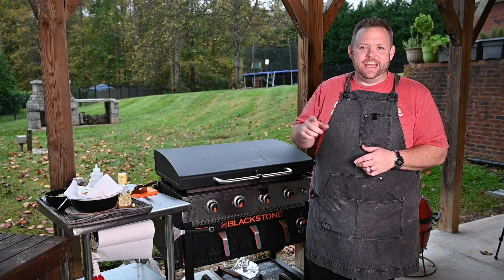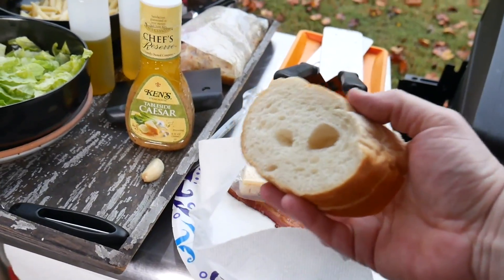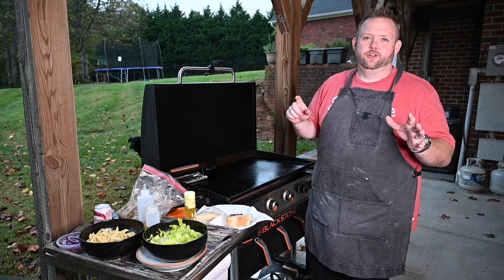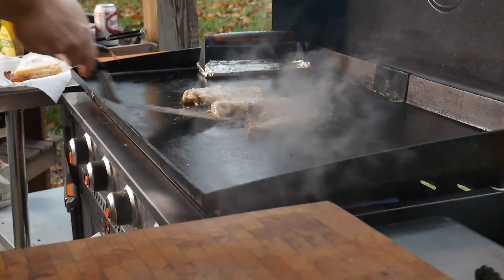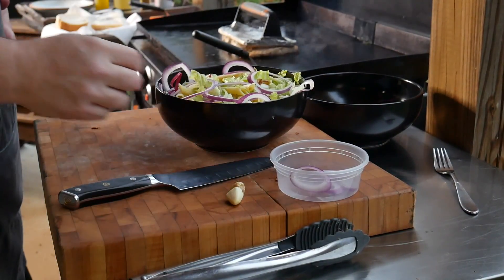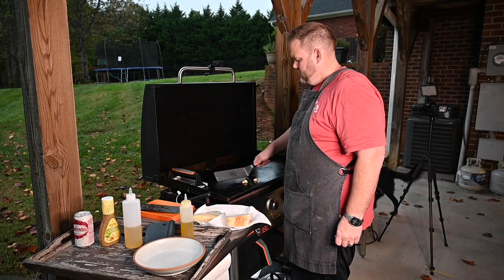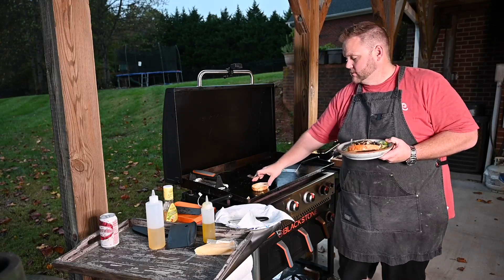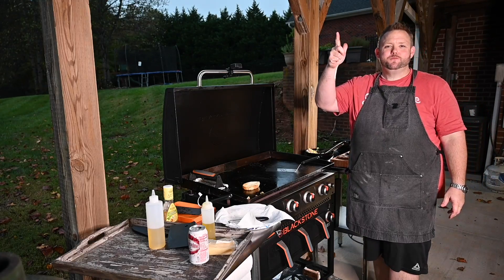First Video Back - Chicken Caesar Pasta Salad on the Blackstone Griddle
This recipe for chicken caesar pasta salad is simple and easy to make.  Cheddars restaurant is where the inspiration come from and a dish my wife gets almost every time she goes there.  The ingredients are simple with chicken, penne pasta, some dressing, and that's about it.

Chicken marinade
Bottle zesty Italian dressing
Newtons seasoning (you can use whatever, this has onion, garlic, margarom, thyme, etc.  Then I add a little chicken powder.  That helps with the chicken flavor.  Let that marinade for at least an hour or overnight.

Salad
Penne pasta - 1lb
Red onion
Romaine lettuce
Ken's Tableside dressing
Bacon
Croutons optional
Parmesan cheese